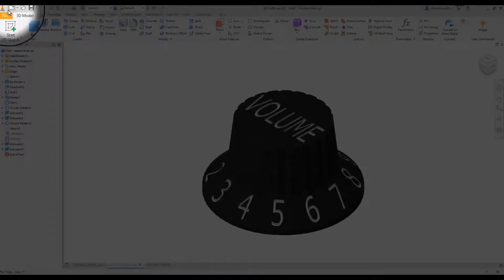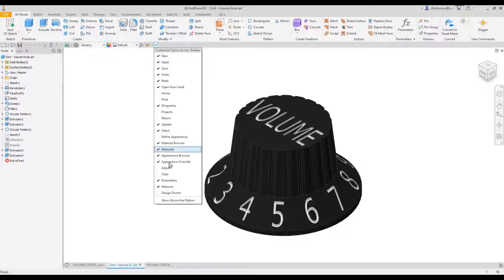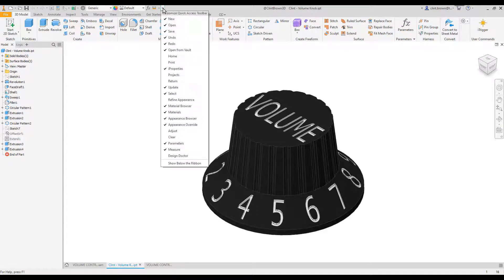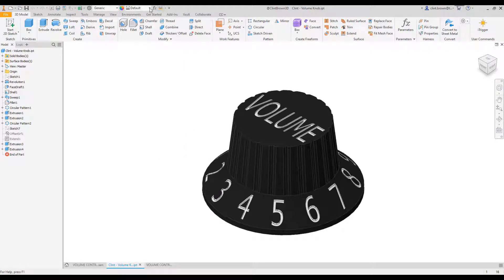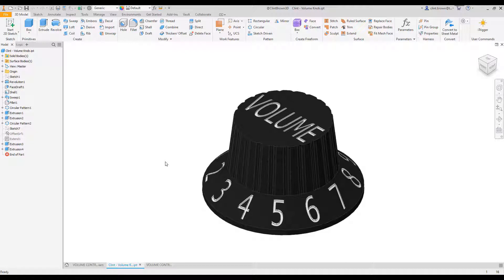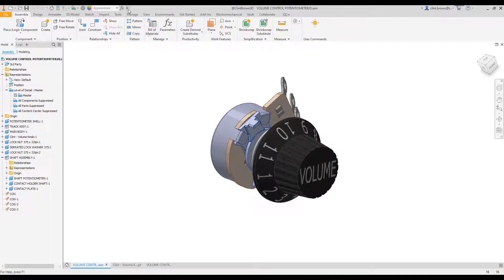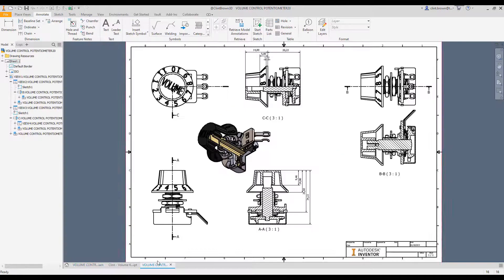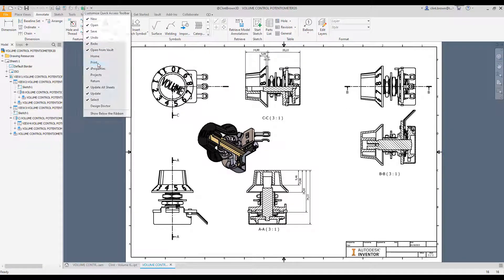Customise the Inventor Quick Access Toolbar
Find out more information on Autodesk Inventor by visiting our product

OR:
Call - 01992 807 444